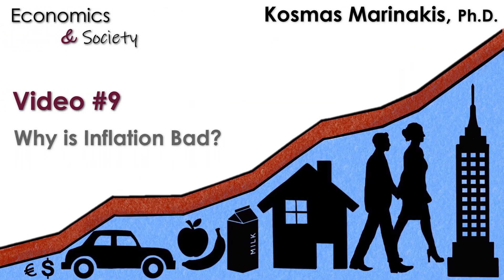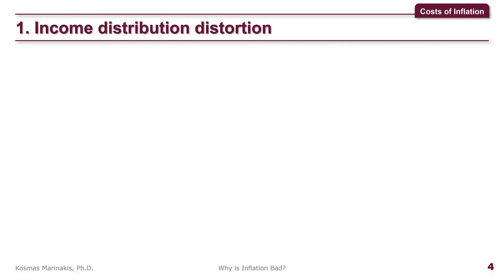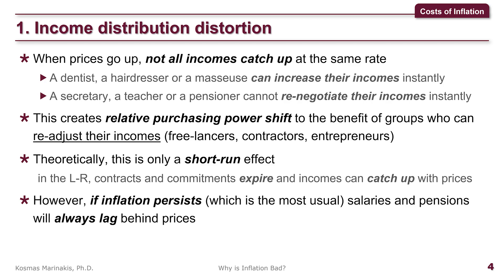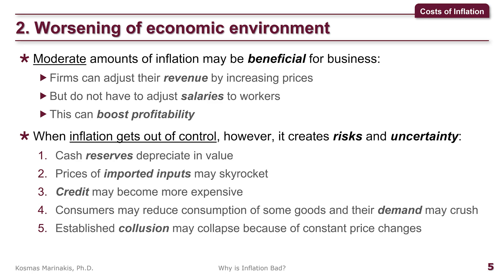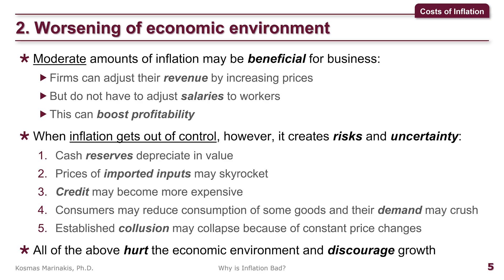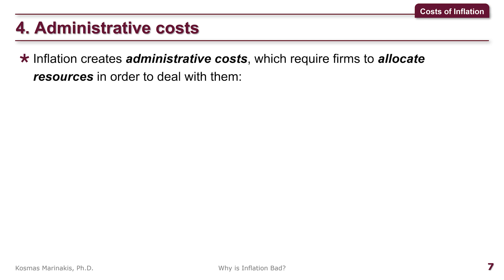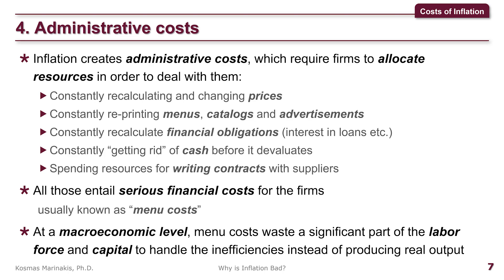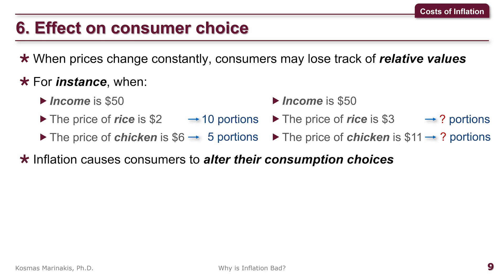E&S Video 9 - Why is Inflation Bad?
Economics & Society

In this video we will examine why inflation is bad. There are several different reasons for why and they are coming from all sides of economics.

00:00​ Intro
02:27 Income distribution distortion
03:49 Worsening of economic environment
06:14 Distortion of credit relations
09:21 Administrative costs
10:29 Distortion of competition
11:21 Effect on consumer choice
12:06 Anti-inflationary policy inefficiencies

Singapore Management University, Department of Economics & Office of Core Curriculum.